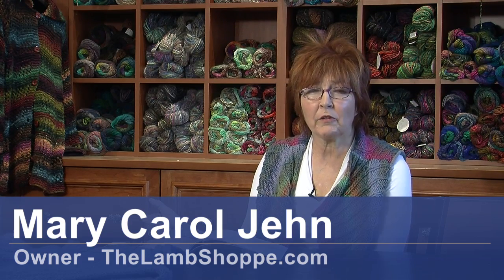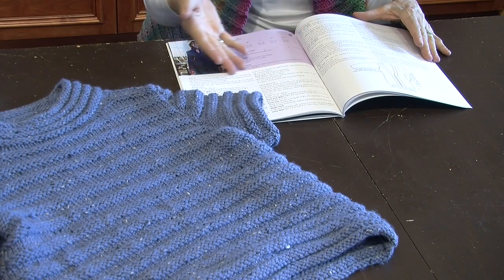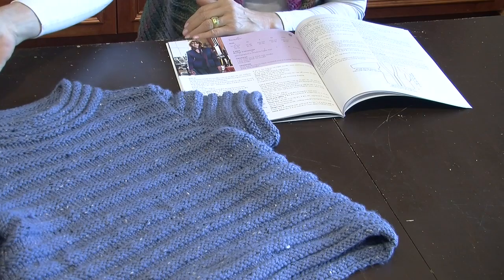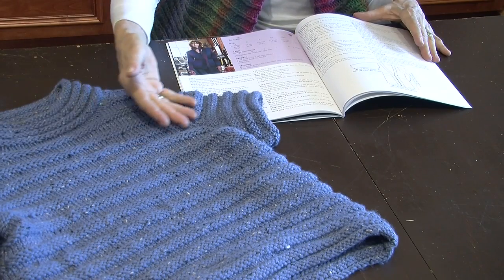How to Knit : Working From a Pattern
Working from a pattern requires a basic knowledge of the common abbreviations that appear in the directions. Study a pattern before starting a knitting project with a demonstration from an experienced knitting instructor in this free video on yarn crafts.

Bio: Mary Carol Jehn owns TheLambShoppe.com in Denver, Colorado, which carries one of the largest selections of yarn in the United States.
Filmmaker: Paul Sampson